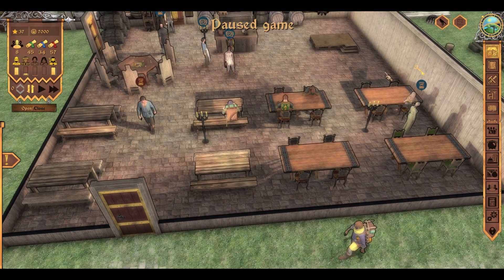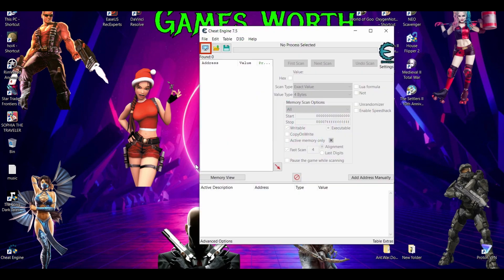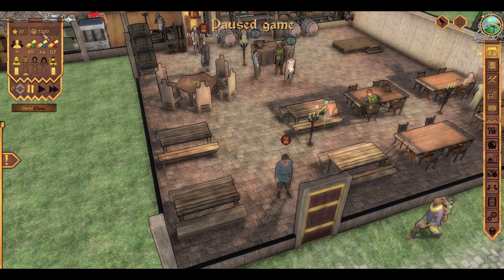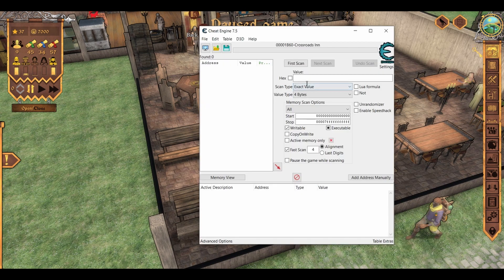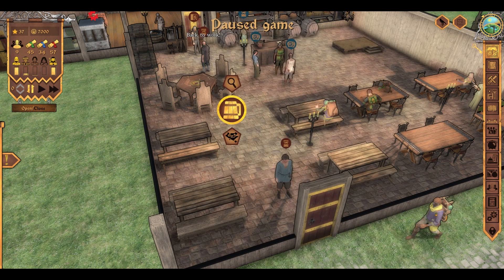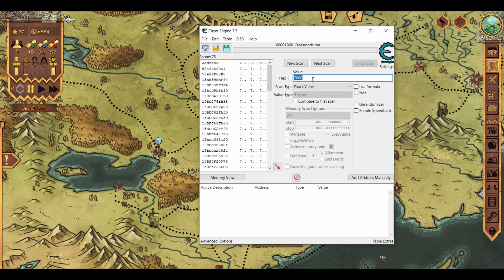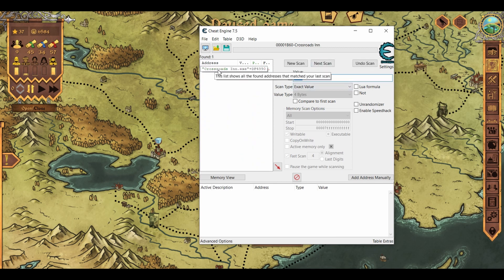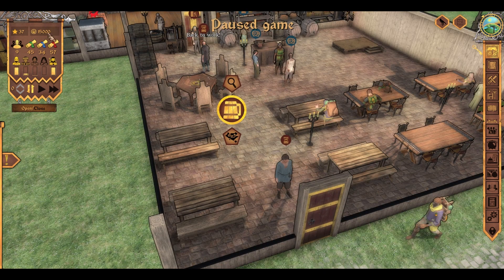Crossroads Inn Cheats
How to cheat this game for more gold.